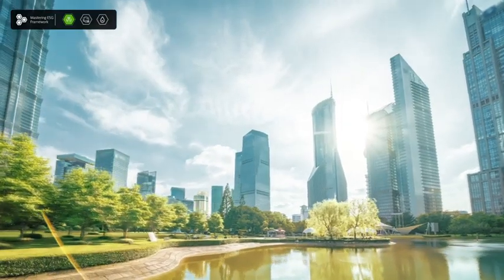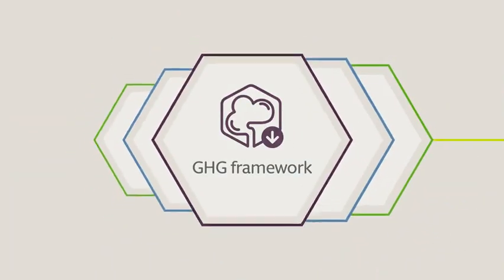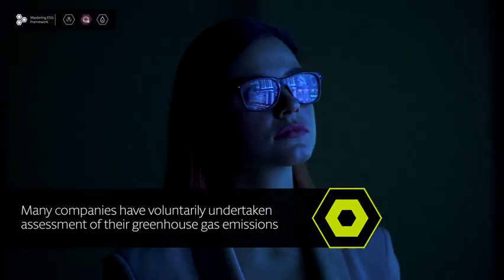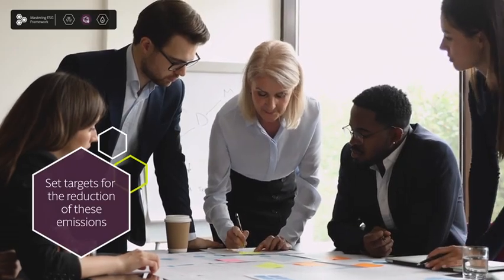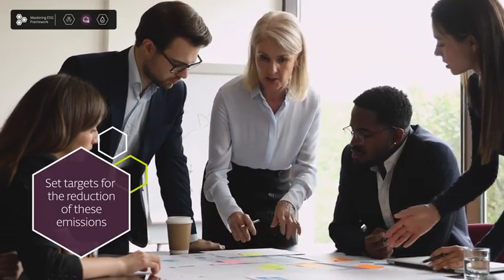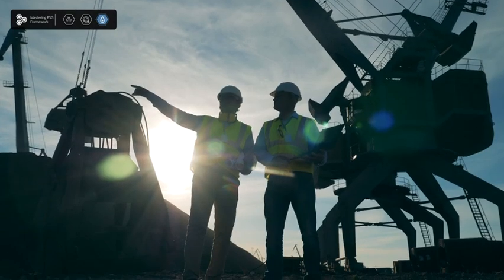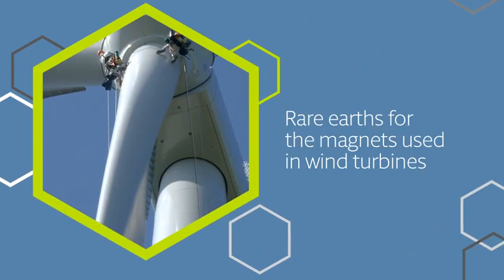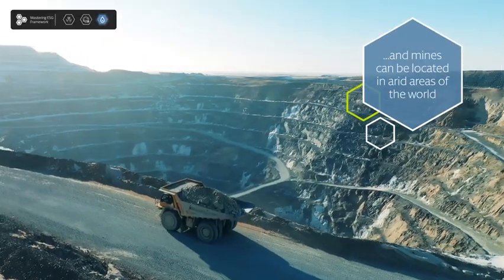ESG Academy: Setting and meeting ESG goals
Achieving ESG goals – whether measurement based, or focused on your organization’s culture – is incredibly complex. In part one of a special two-video session of the ESG Academy, we unpack practical guidance around both topics